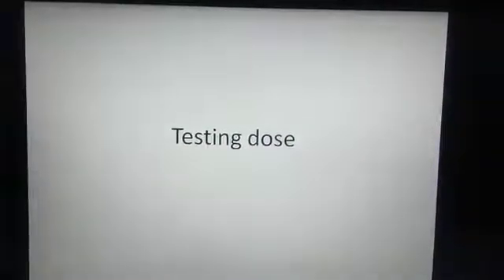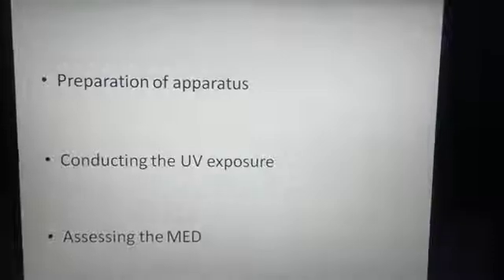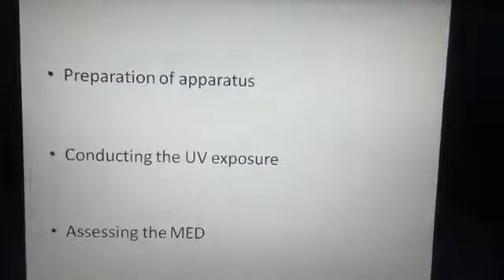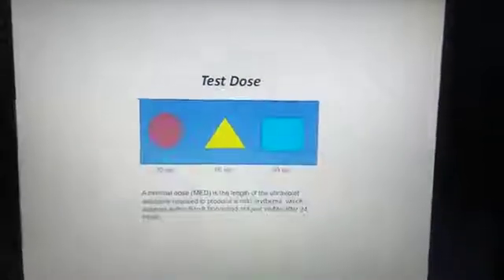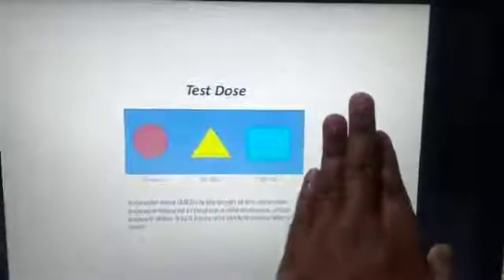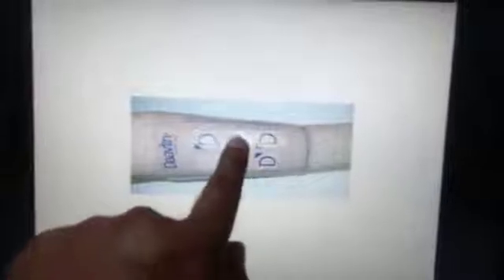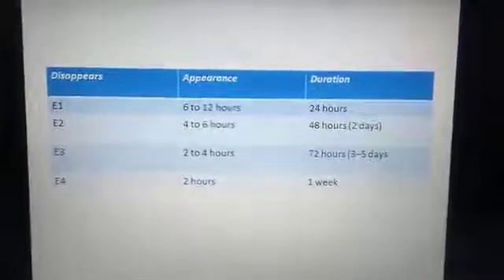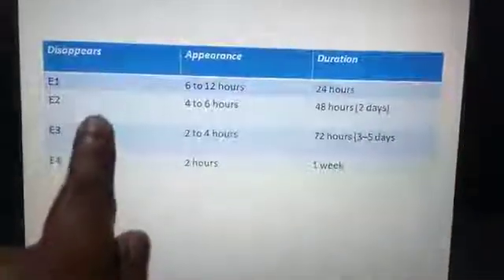Testing dose of UVR by Dr. Santosh Rajak (PT)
BPT AdtU...In this video i have tried to explain the testing dosages of UVR..Electrotherapy